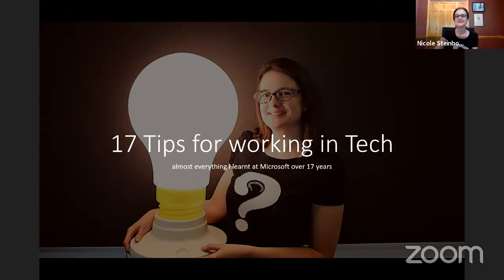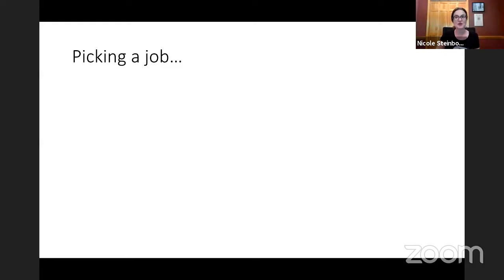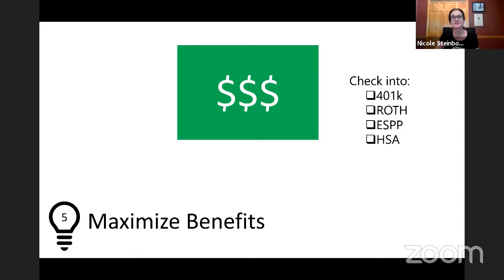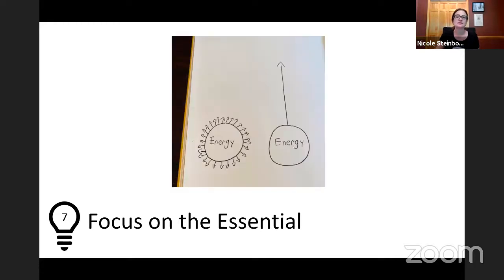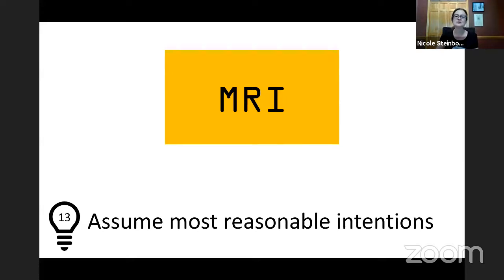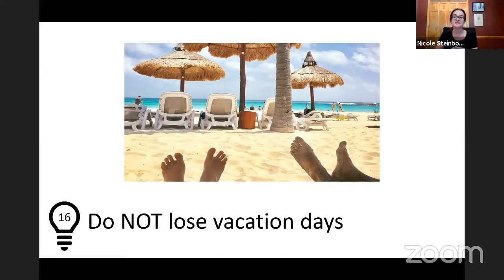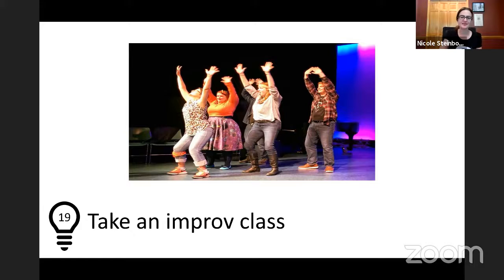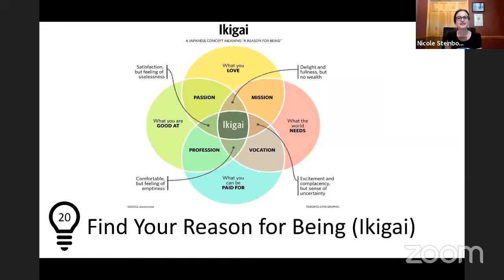Everything I Learned at Microsoft Over 17 Years in 17 Minutes (Nicole Steinbok, CodeLabs 2020)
Nicole Steinbok worked at Microsoft for 17 years on many teams (MSN, Office, OneNote, Surface, Windows) and in many roles (Tester, Program Manager, Lead). Nicole now does volunteer work for several organizations including Little League, Crisis Text Line, SGN Sammamish and Ignite Seattle. Nicole’s many successes and more importantly her failures at Microsoft taught her a lot. She is excited to share her tips for working in tech with you. You can connect with Nicole on Twitter or LinkedIn.